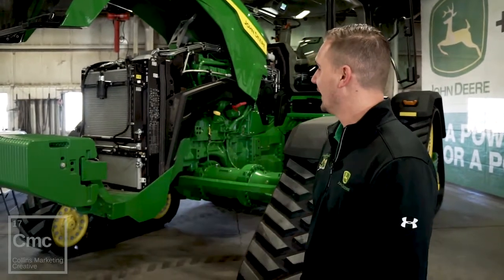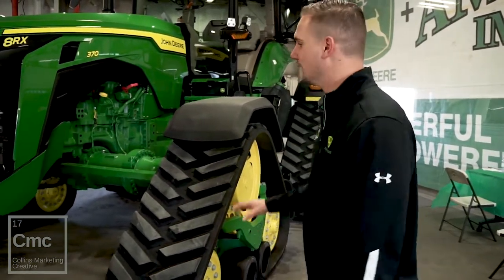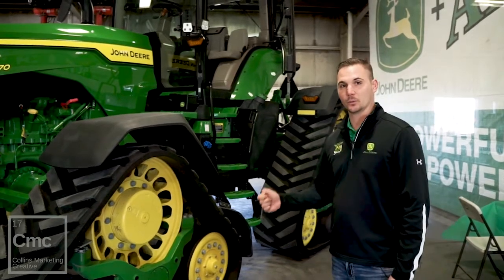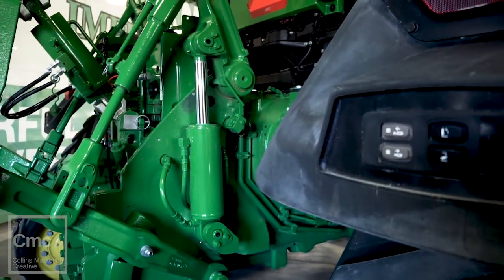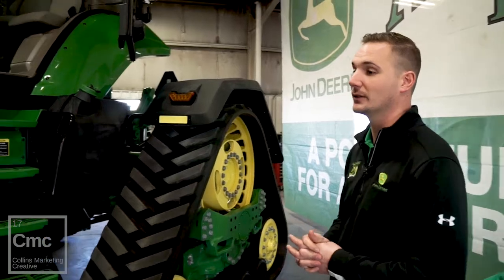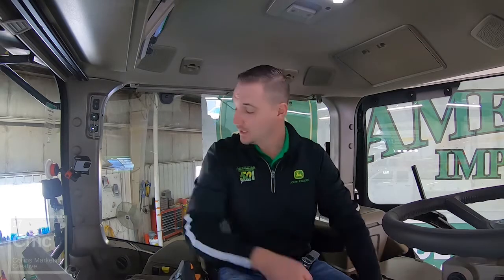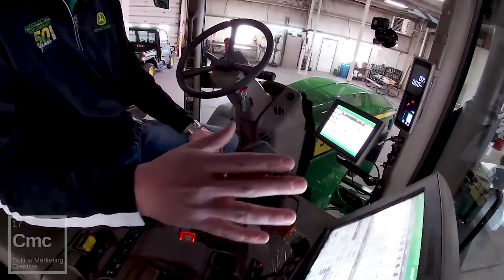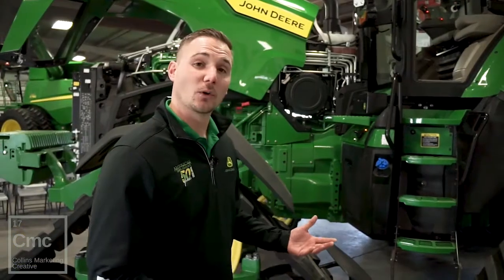Run'n'Gun: A quick Turnover John Deere 8RX Walk-Around Video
This dealership finally got a John Deere 8RX to show off to their customers, but first they needed one of their sales staff to show it off to the world! I grabbed some equipment and went to the shop to knock out this quick, but effective, video showcasing the salesman's product knowledge.